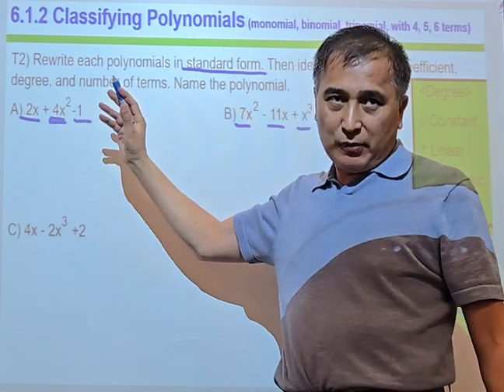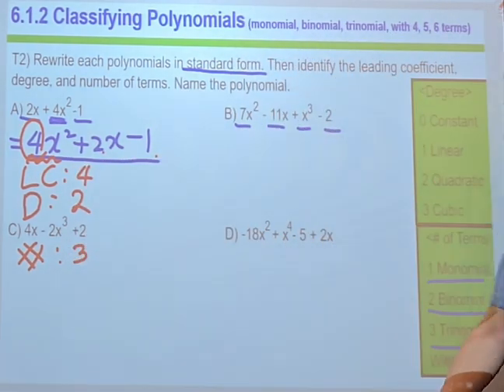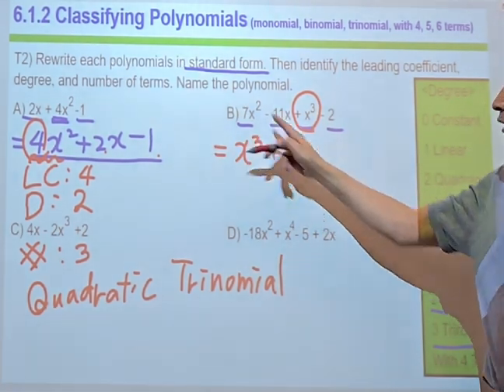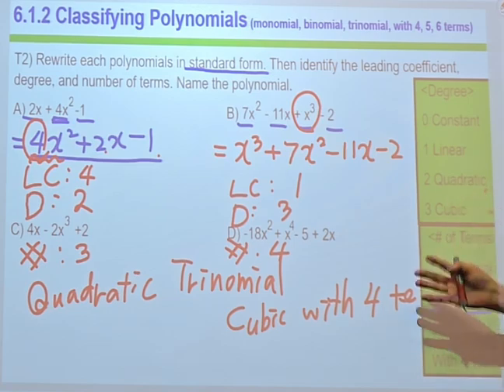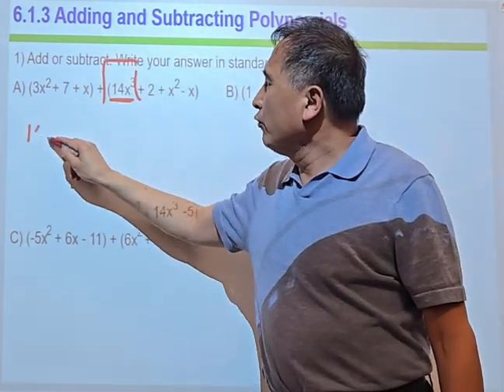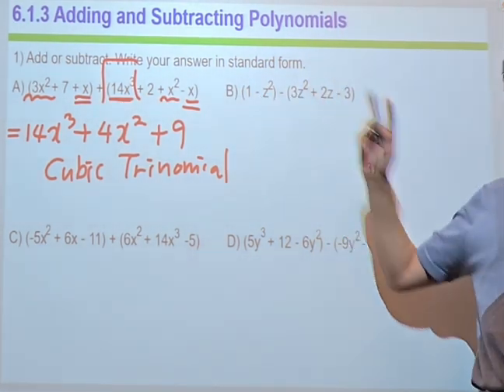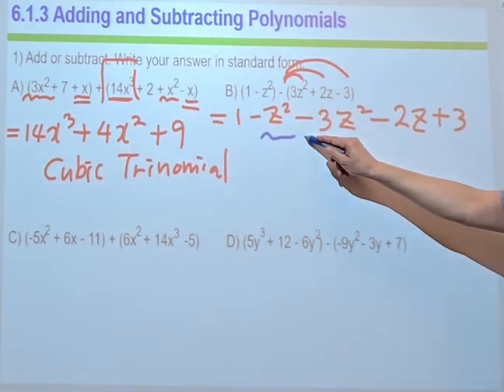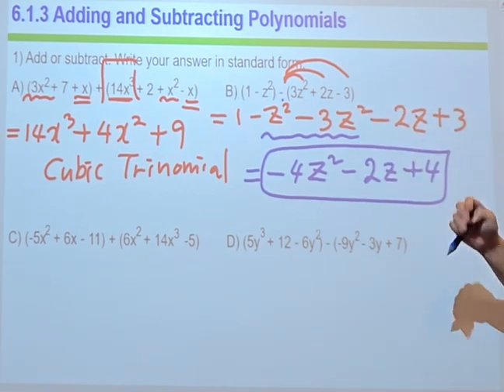Algebra 2. Ch6.1 Polynomial (Leading Coefficient, Degree, Like Terms) Adding & Subtracting